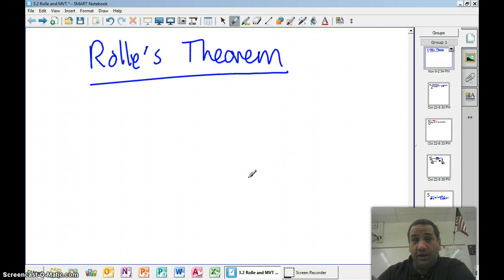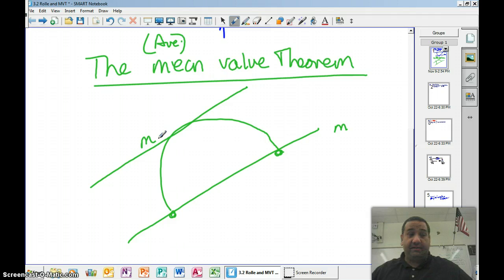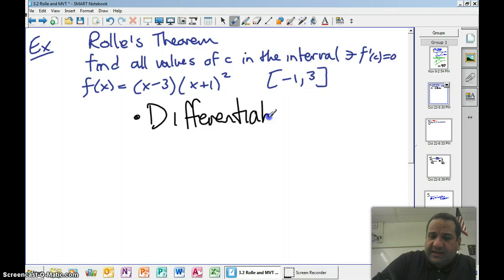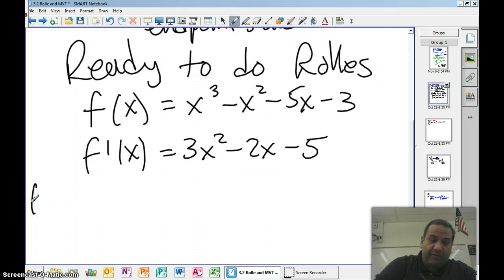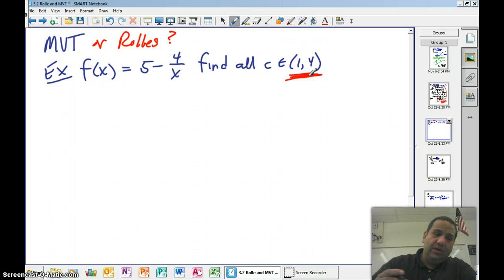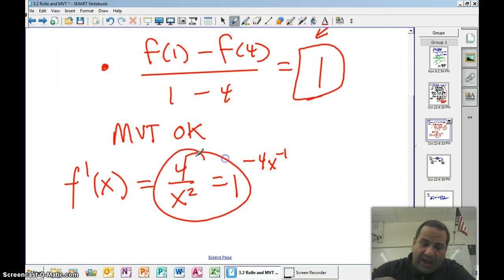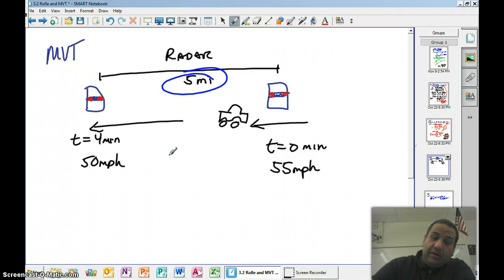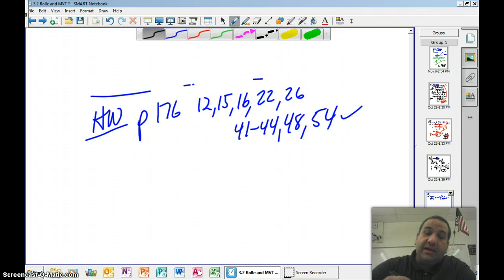Lesson 3.2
Rolles and MVT